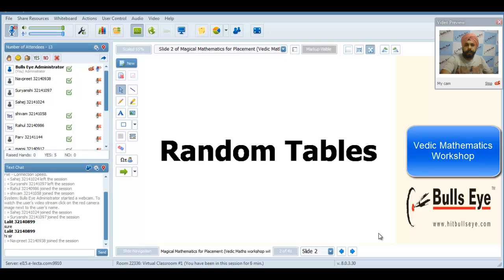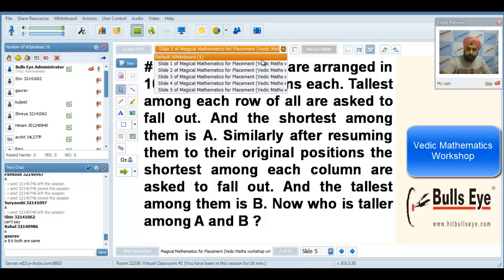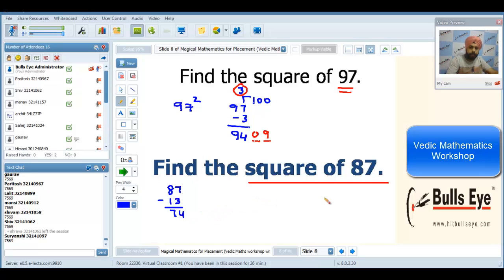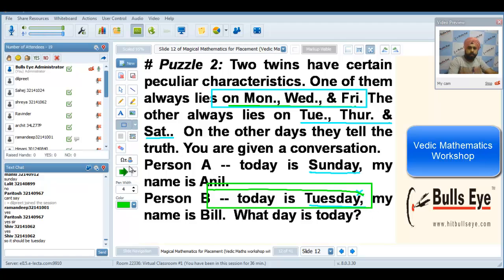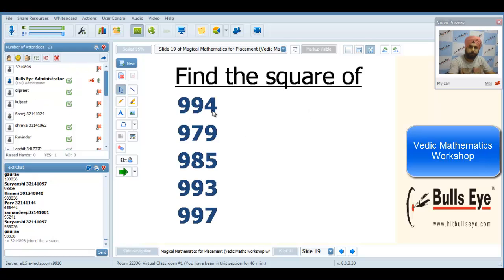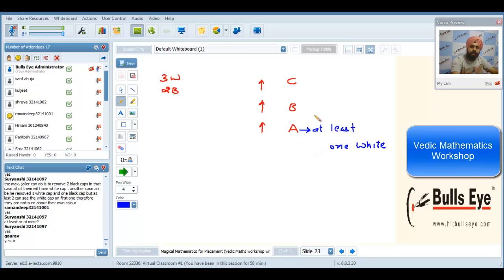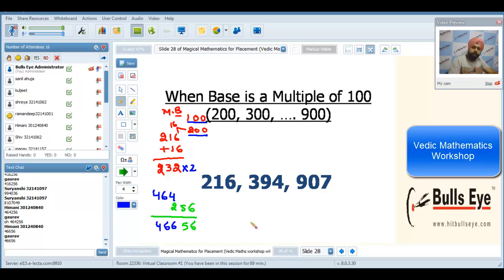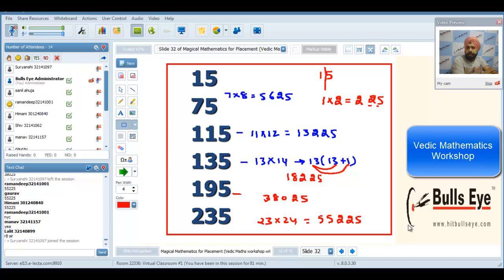CAT Vedic Math Workshop - Quick Maths for competitive exams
Easy way to crack the complex calculations involved while solving quant maths problems in any competitive examination. This will surely help you in CAT, XAT, GRE, GMAT, and other high profile examinations happening all around the world.
Vedic maths is the thing for you if you consider yourself weak at mathematics.

Students can post their comments in the comments section.